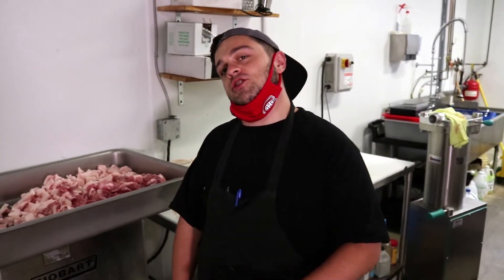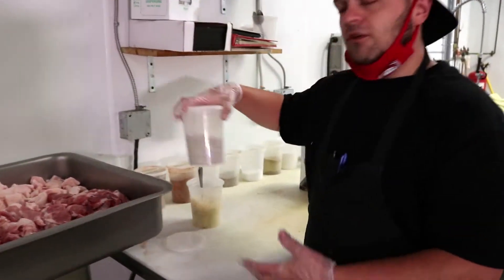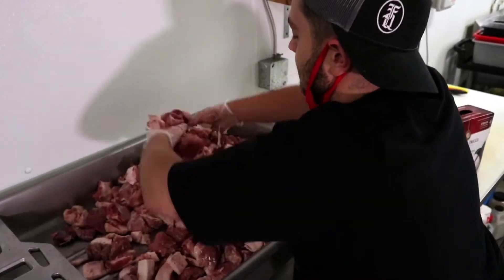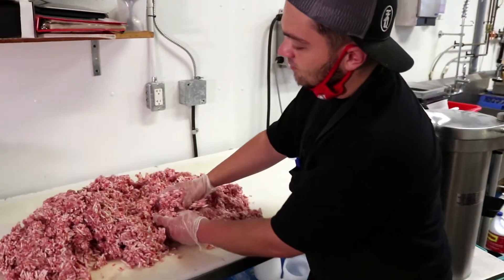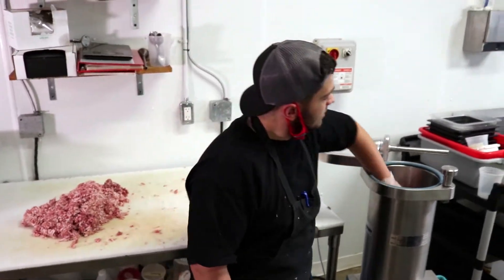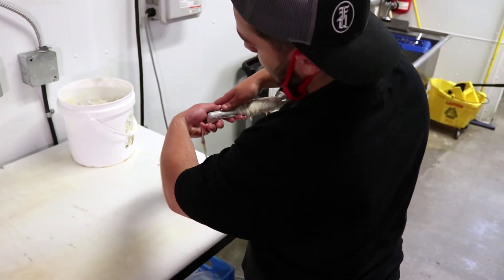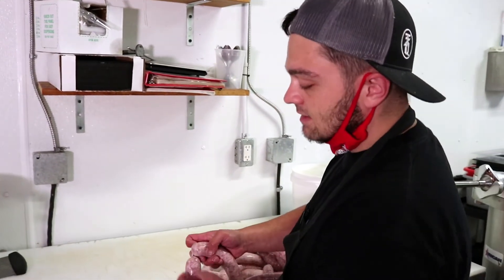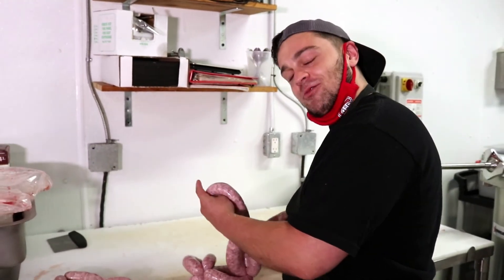HOW WE MAKE SAUSAGE AT FQbutchershop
As a small local business we want to educate our customers and now YOU! In this video one of our butchers Jordan aka JJHollywood shows you how to make proper sausage. Enjoy.